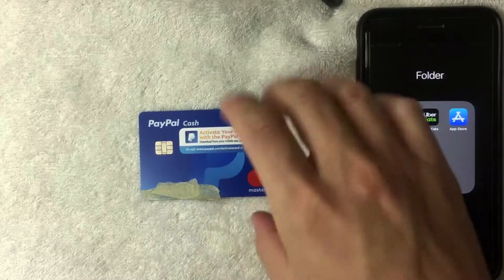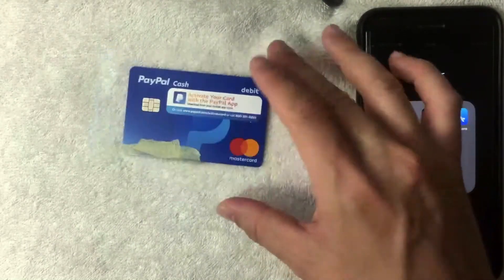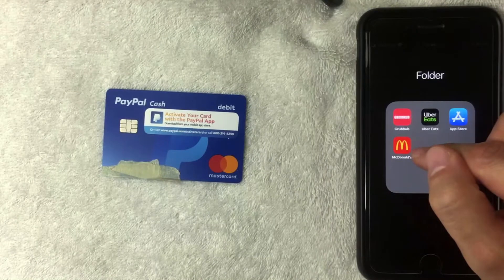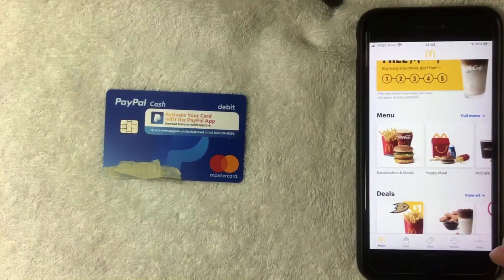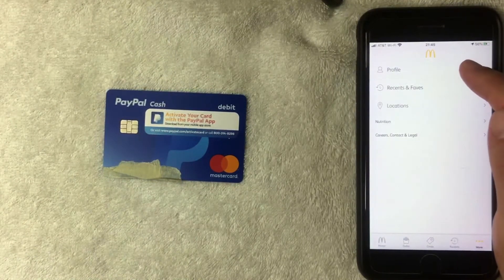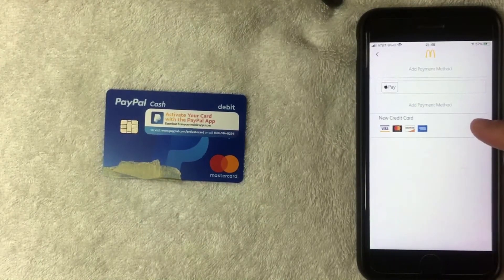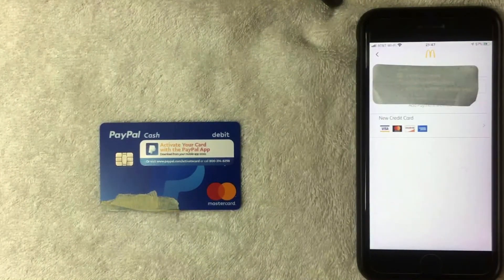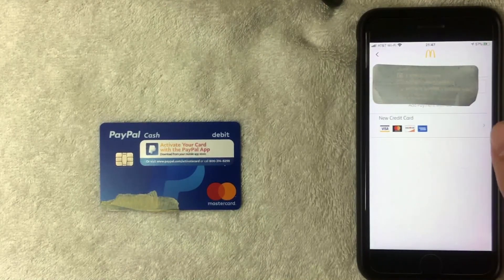✅ Can You Use Paypal Cash Debit Mastercard On McDonald's App 🔴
McDonald's Corporation is an American fast food company, founded in 1940 as a restaurant operated by Richard and Maurice McDonald, in San Bernardino, California, United States. They rechristened their business as a hamburger stand, and later turned the company into a franchise, with the Golden Arches logo being introduced in 1953 at a location in Phoenix, Arizona. In 1955, Ray Kroc, a businessman, joined the company as a franchise agent and proceeded to purchase the chain from the McDonald brothers. McDonald's had its original headquarters in Oak Brook, Illinois, but moved its global headquarters to Chicago in early 2018.

Get instant access to your money with the PayPal Cash Card.
Introducing a debit card that lets you access your balance, everywhere Mastercard® is accepted or withdraw cash at ATMs1 worldwide.